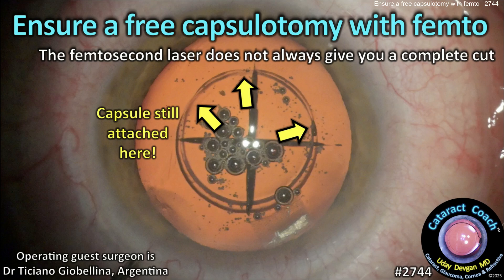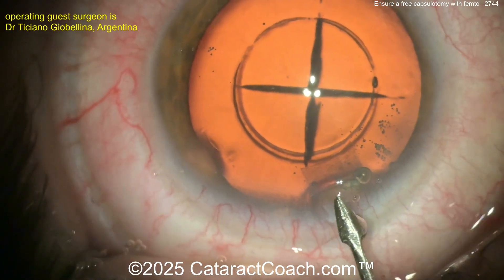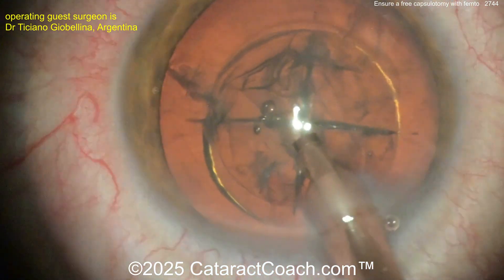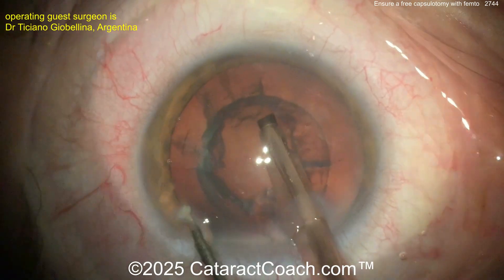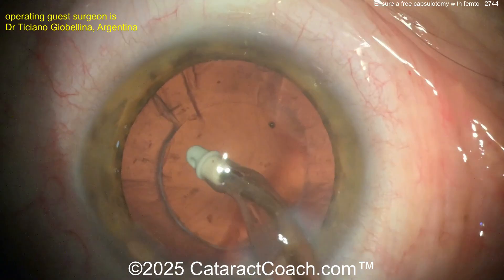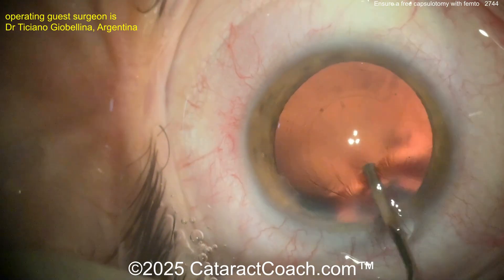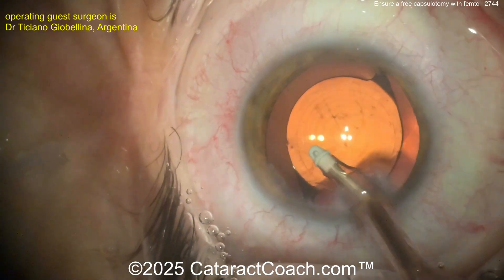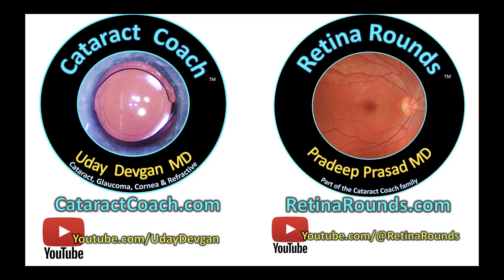CataractCoach™ 2744: ensure a free capsulotomy with femto laser cataract surgery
Ensuring a complete anterior capsulotomy when using the femtosecond laser is critical for the safety and success of cataract surgery. Precise centration, adequate pupil dilation, and accurate docking are foundational to achieving a uniform capsulotomy. Proper patient interface docking minimizes corneal folds and lens tilt, which can otherwise result in incomplete laser delivery. Surgeons must confirm consistent laser energy and optimal focus depth to ensure the laser pulses penetrate the anterior capsule fully without leaving micro-adhesions. Real-time imaging—typically OCT-based—should be reviewed carefully before initiating the laser sequence to verify accurate capsule plane alignment. After laser energy is delivered, our guest surgeon (who was our podcast guest yesterday) uses an instrument that he designed to gentle ensure complete separation of any capsular tags.